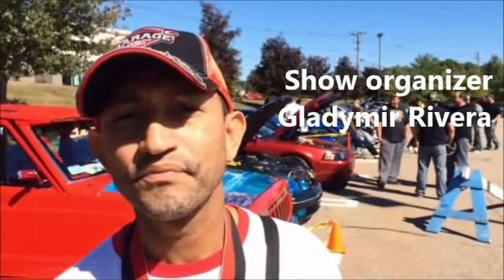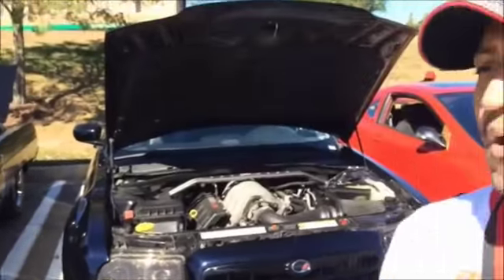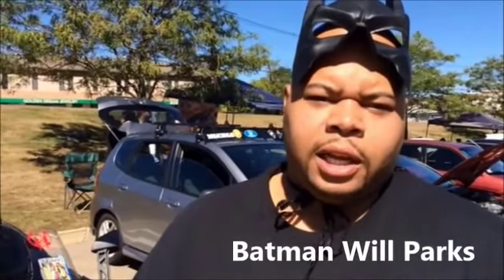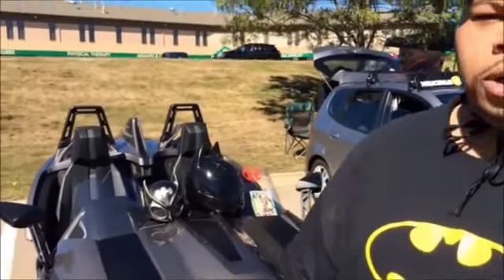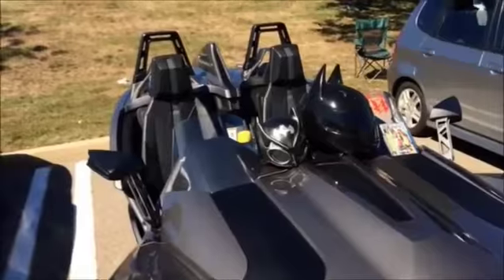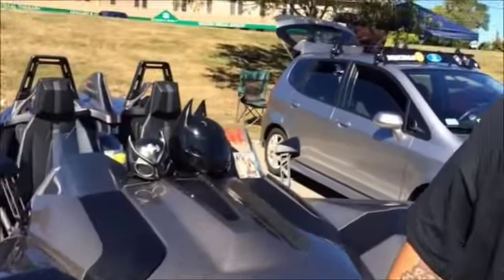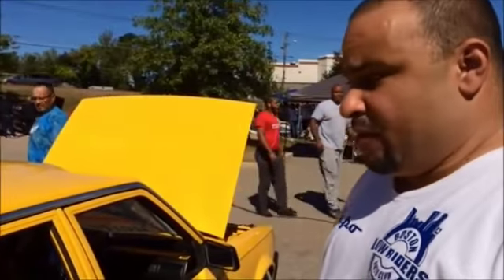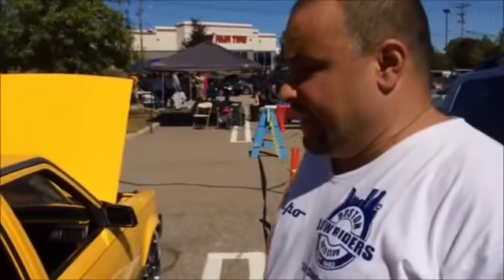Car crazy in Brockton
By: enterprisenews
Published on: September 28, 2015